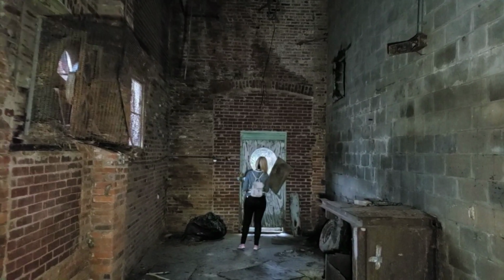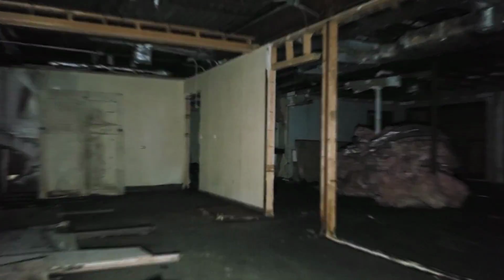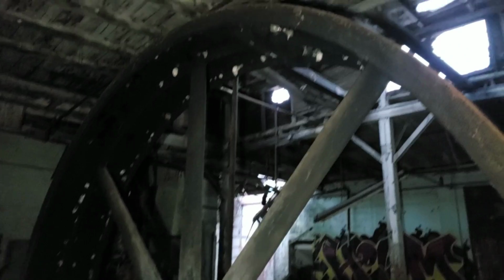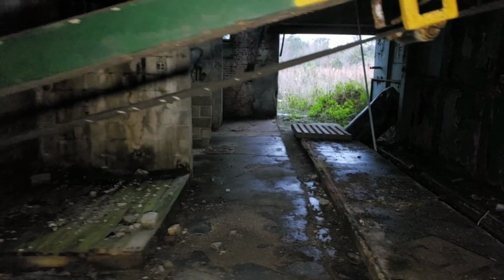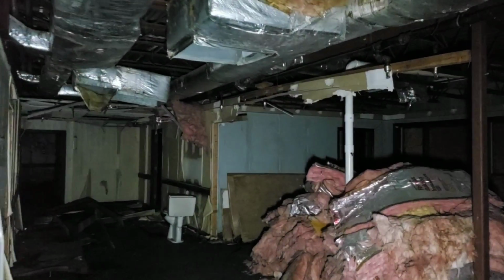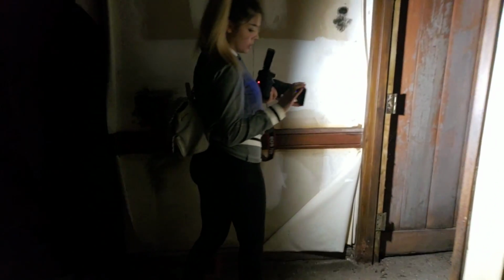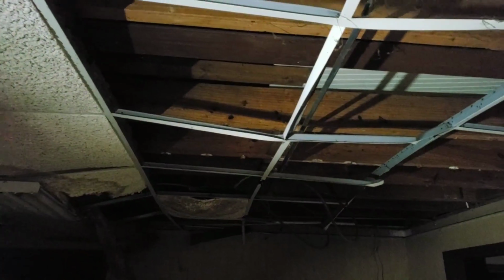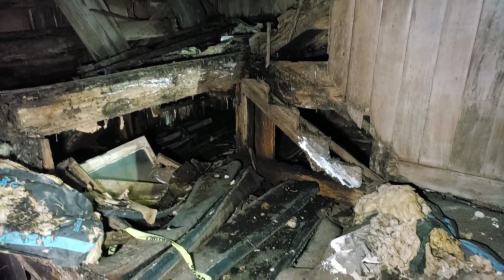(WARNlNG) This Abandoned Factory will Give You NIGHTMARES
On today's Adventure, James The Fam and his Friends discovered an Abandoned Furniture factory, that has been rotting away for Years. Many Locals will not set foot on this property because of myths and urban legends that have happened there. Today The Fam and friends explore what might be hiding inside of this secretive property.

Please Continue to HELP SUPPORT THE FAM:
👍Watching Older Videos,
👍Sharing Videos,
👍Watching Entire Videos

Social Media, for behind the scenes clips

For Professional INQUIRES
OR to ADVERTISE with James The FAM:
Thanks Fam